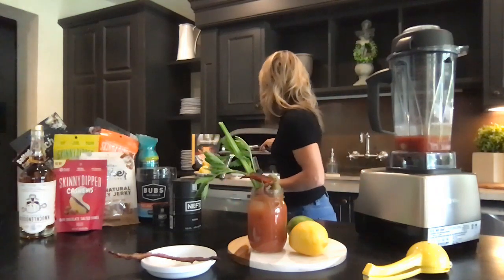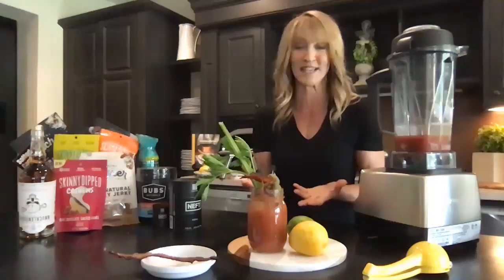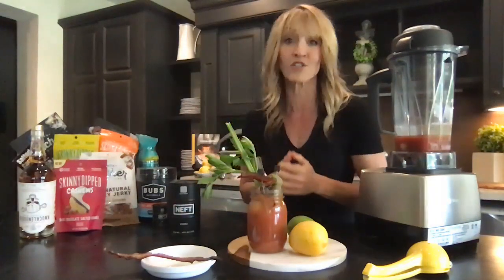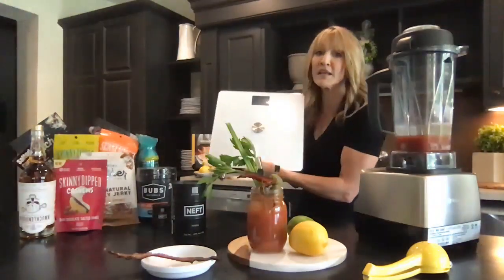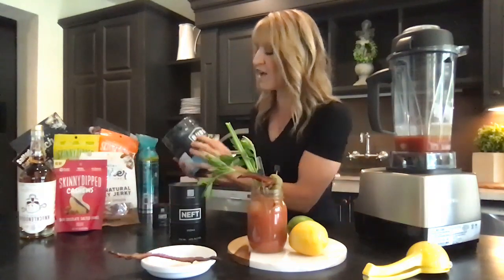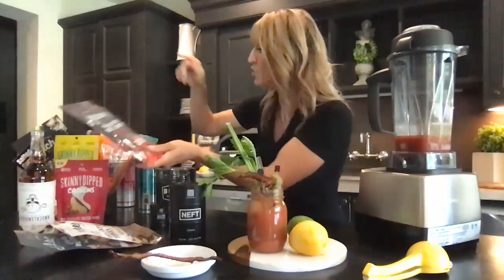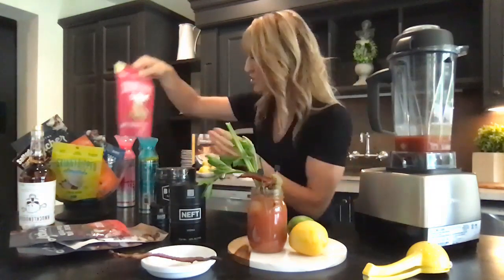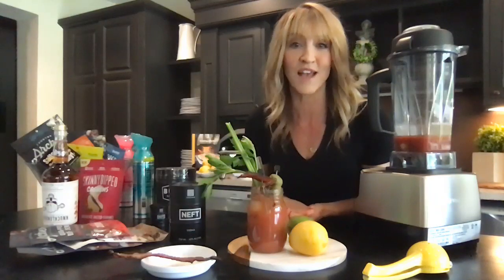Amazing Father's Day Gift Ideas with Laura McIntosh | PBS Bringing It Home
Find more great content of Bringing It Home